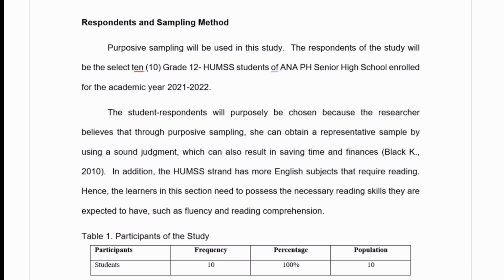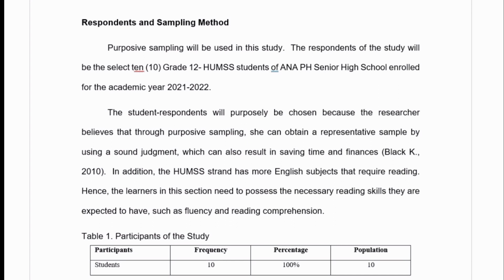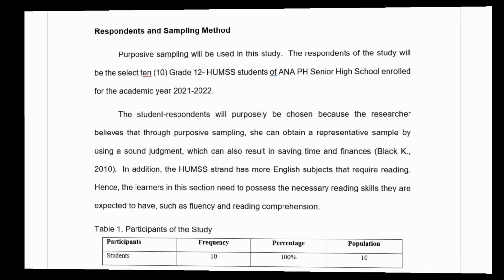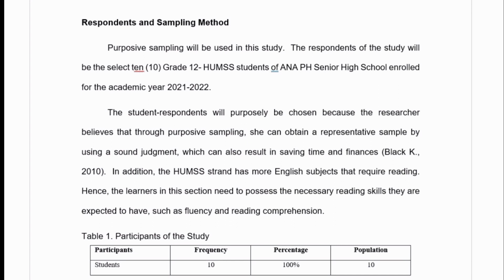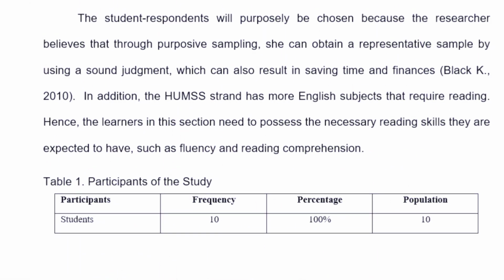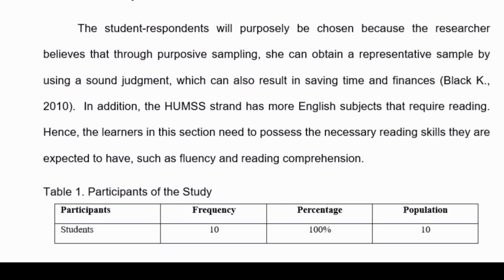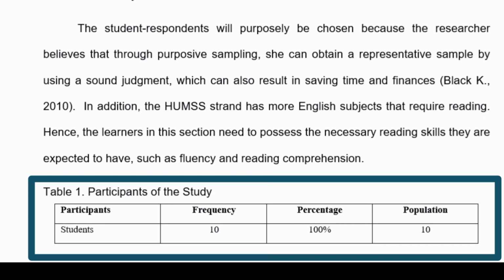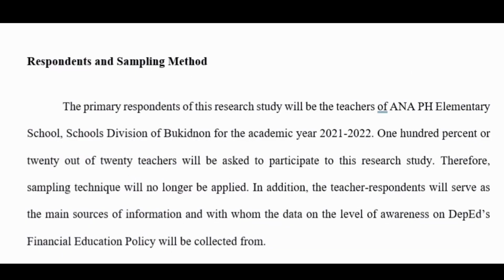RESPONDENTS AND SAMPLING METHOD : ACTUAL SAMPLE